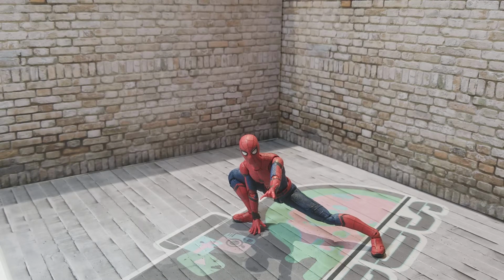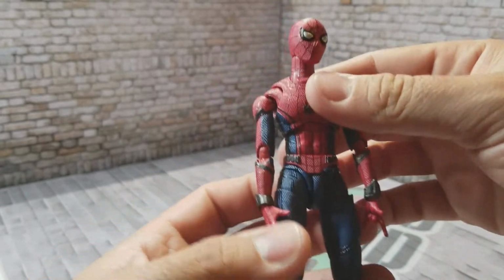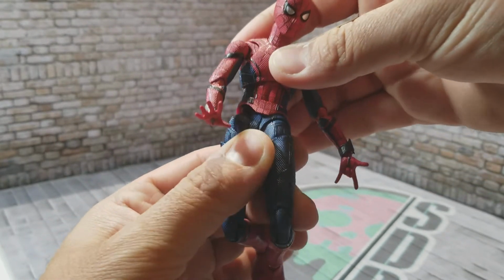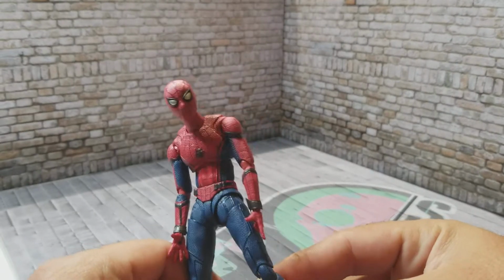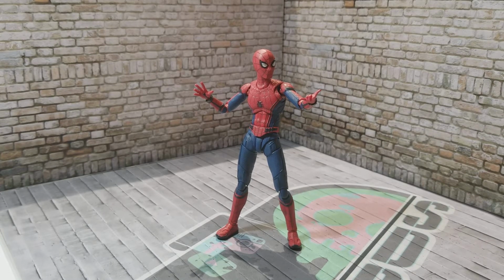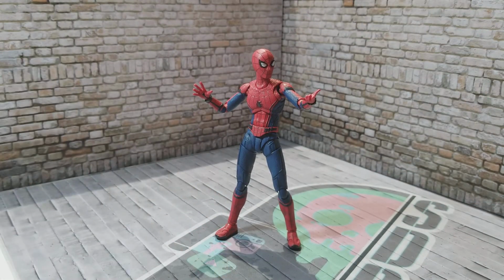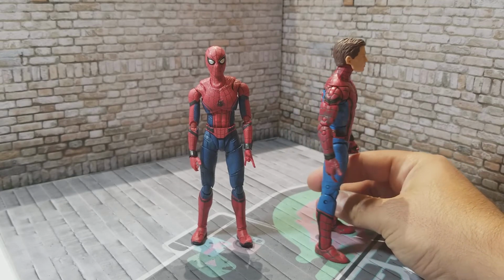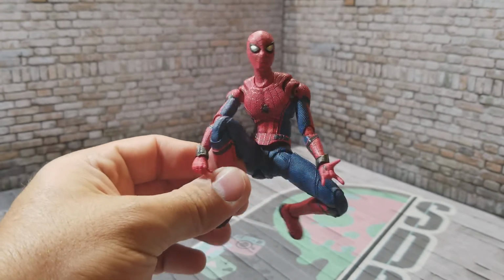SHFiguarts Homecoming Spiderman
Come check out the first Homecoming figure from figuarts and see if its worth adding to your collection!